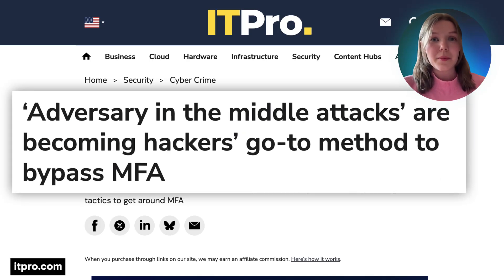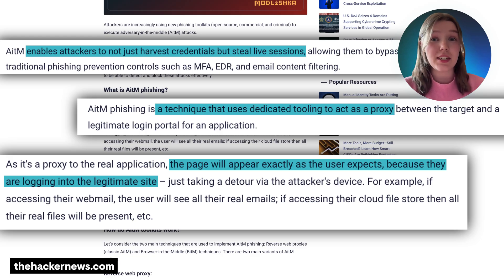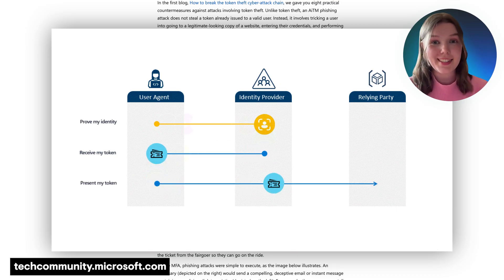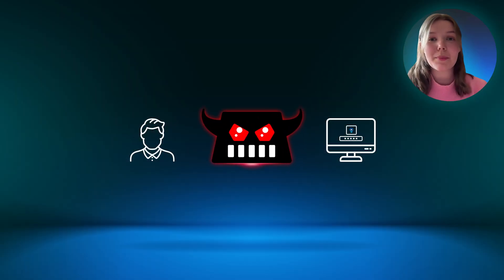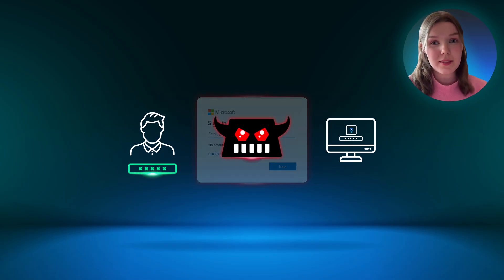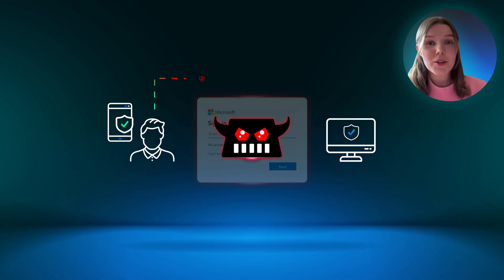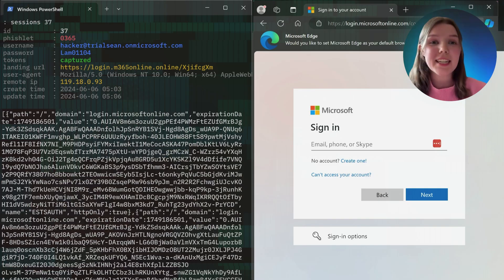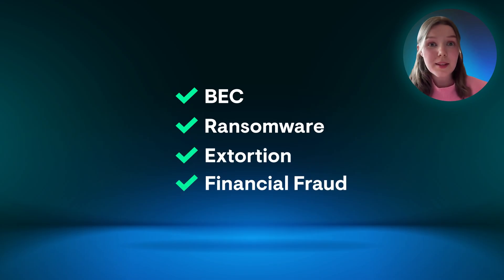How Adversary-in-the-Middle (AitM) Attacks Steal Session Tokens & Bypass MFA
Adversary-in-the-Middle (AitM) attacks are one of the most dangerous ways threat actors bypass MFA and hijack accounts, without using malware. In this video, SOC Analyst Faith Stratton explains how AitM works, from token theft to stealthy persistence.

Learn how attackers hijack browser sessions with tools like Evil Jinx and Modlishka, and how they blend in with legitimate Microsoft tools to evade detection.